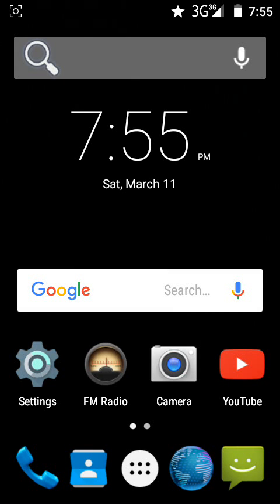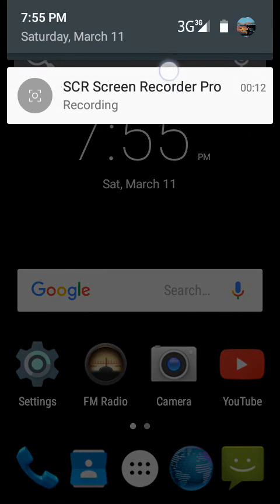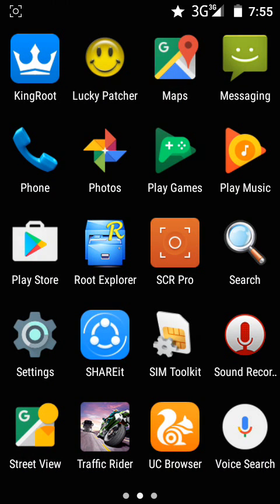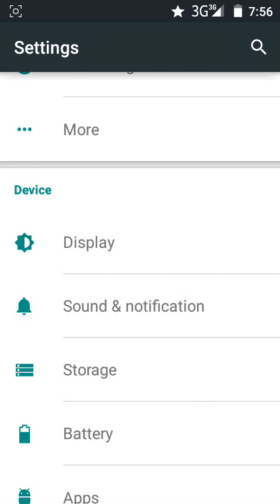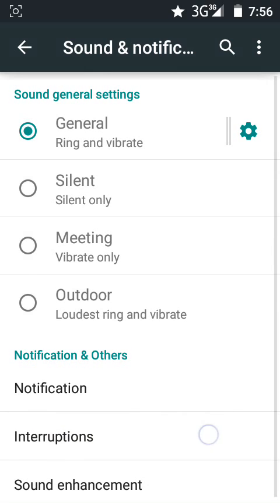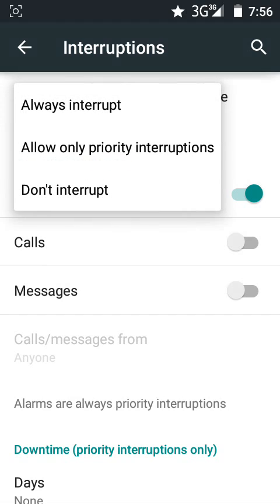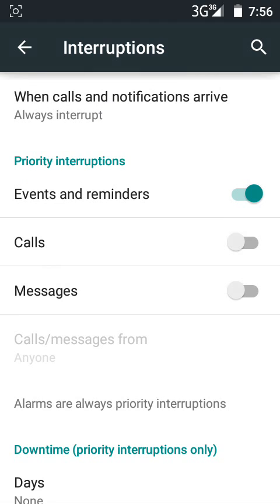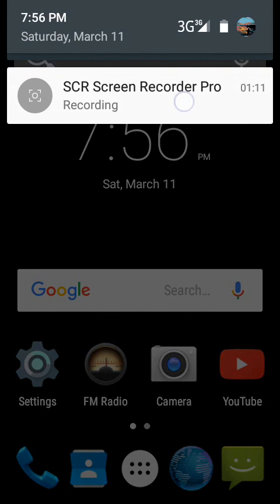How to remove star mark from status bar on android.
Android/PC solution.
#1 How to root any Android device...